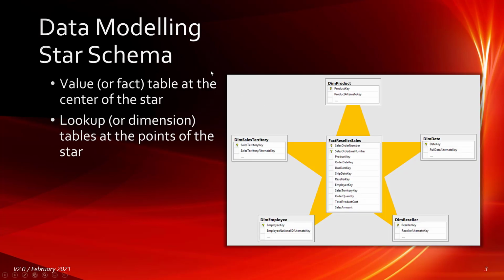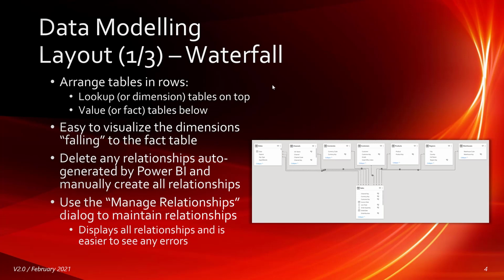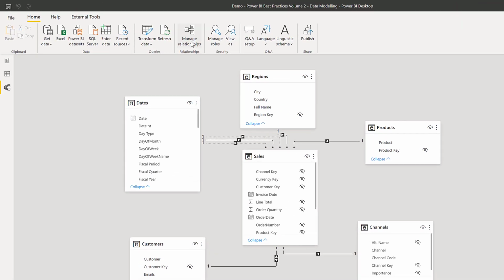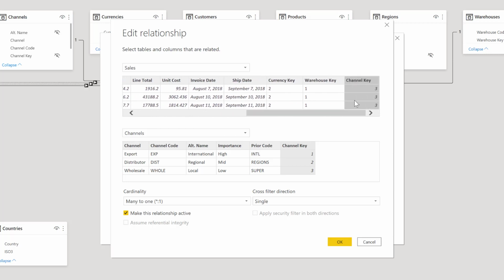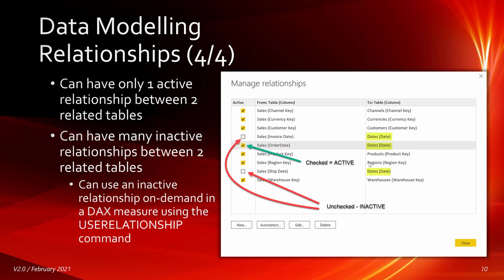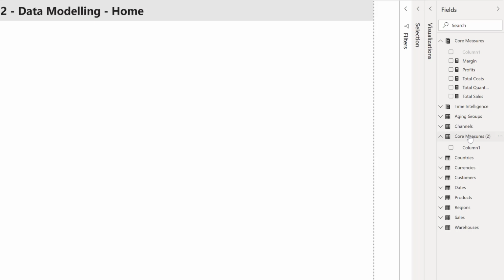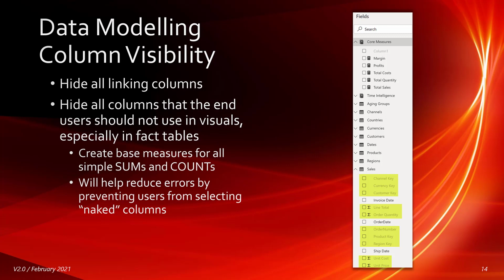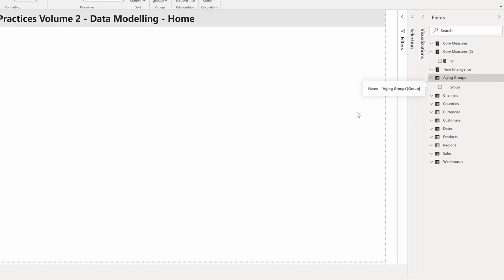Data Modelling - Power BI Best Practices Vol. 2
Today, I’d like to discuss my best practices for Data Modelling. This is Volume 2 of a video series that discusses some of the best practices I’ve incorporated along my Power BI learning journey. As mentioned in the first video, I’ve consumed many resources which have been instrumental but has quickly become overwhelming. So I made my own notes that are easy to digest and hopefully these will be useful to others.

Greg

Video Details
00:00 Introduction
 02:14 Star schema
03:23 Layout - Waterfall
04:06 Layout - Measures tables
04:29 Layout - Supporting tables
04:35 Manage relationships
05:58 Edit relationship
07:13 Single directional arrowhead
07:59 Active and inactive relationships
09:53 Linking columns
10:48 Column visibility